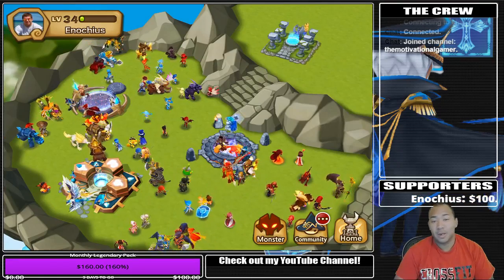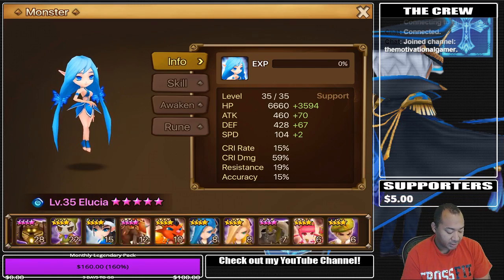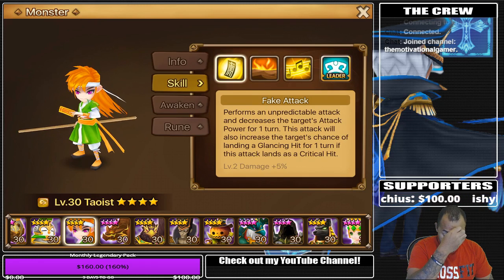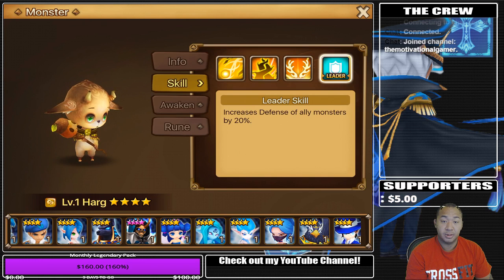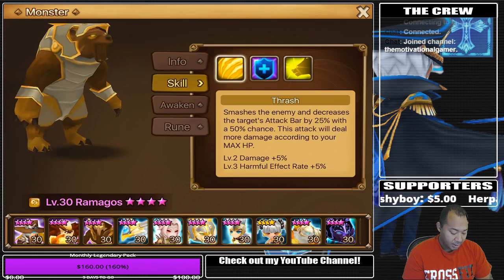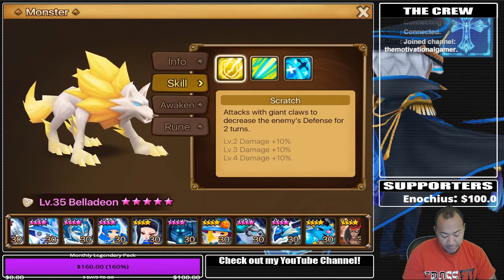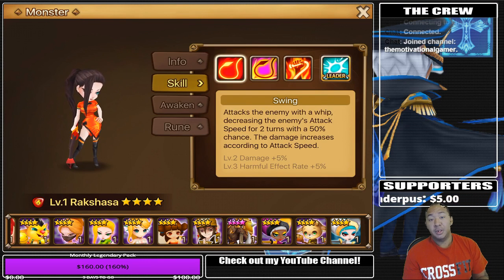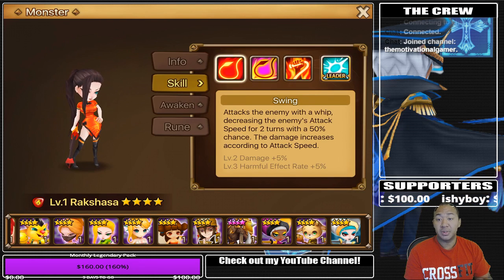Enochiusssssss!!!!! Top Contributor Showcase, Summoners War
Join the motivational gamer in this account showcase as we visit on of our top contributors on twitch. Enochius. Join us in summoners war as we talk about how to fine tune and move forward.

Learn how to rune your monsters here : D

Find multipliers: Summonerswar.wikia.com

/themotivationalgamer

/themotivationalgamer